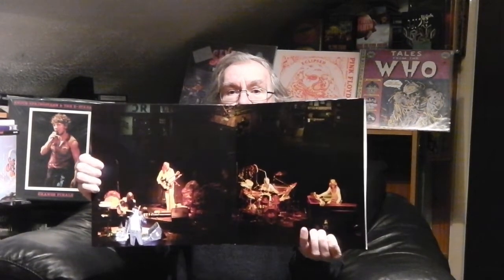Rolling Stones (+Genesis) - more rare multicoloured bootleg records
Small sample of beautiful splatter and MCV boot vinyls featuring the Stones.